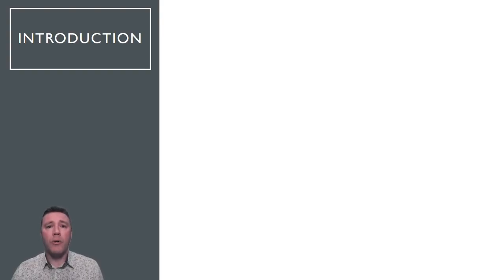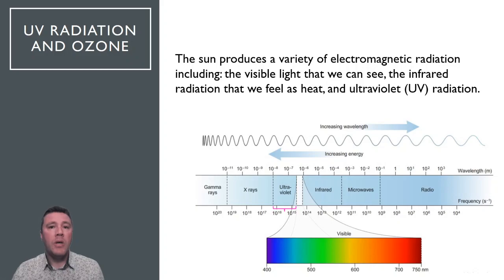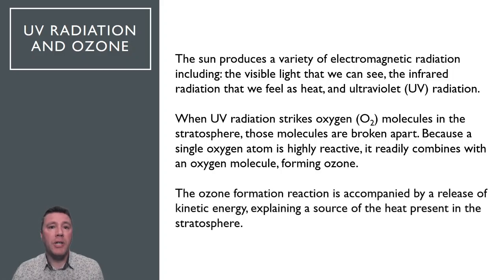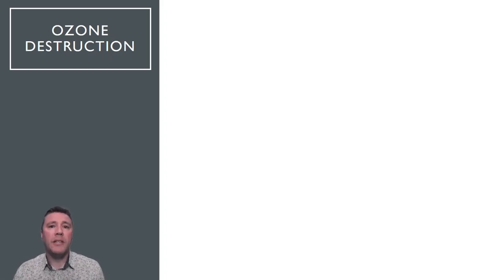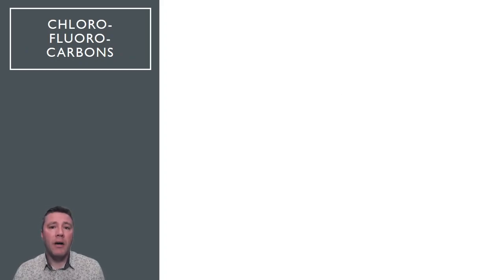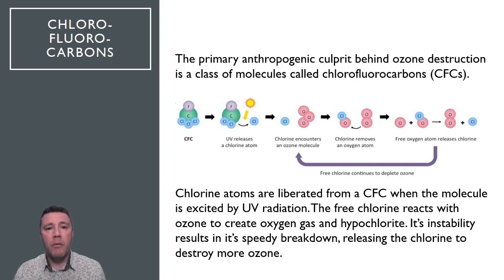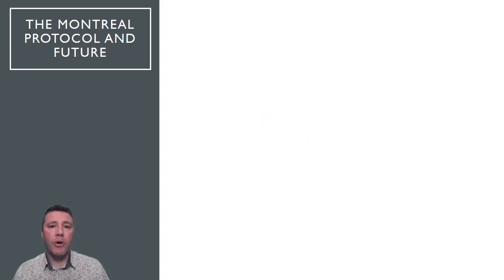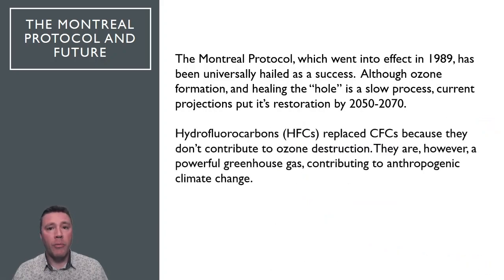9.1 and 9.2 - Stratospheric Ozone Depletion and Ozone Depletion Reduction